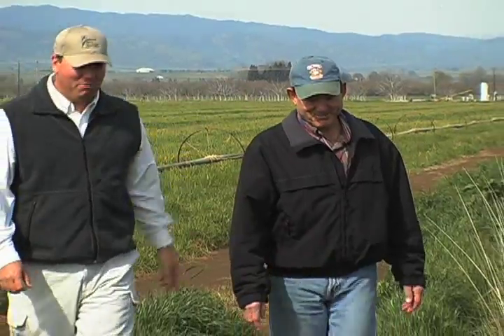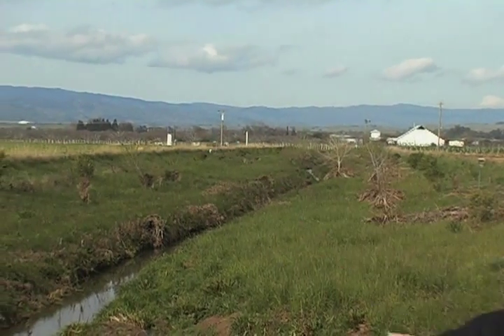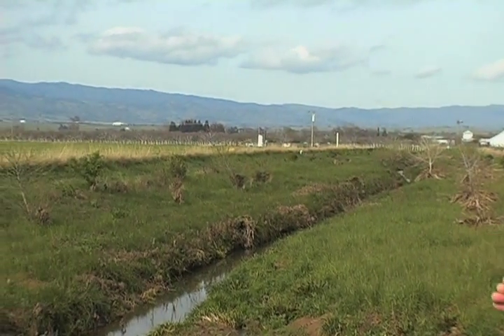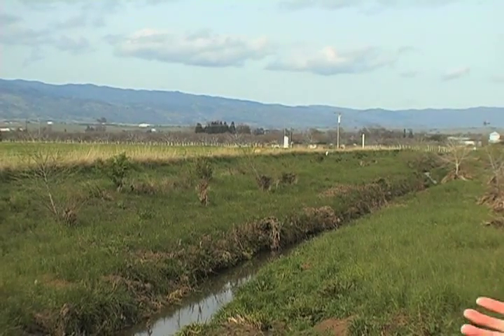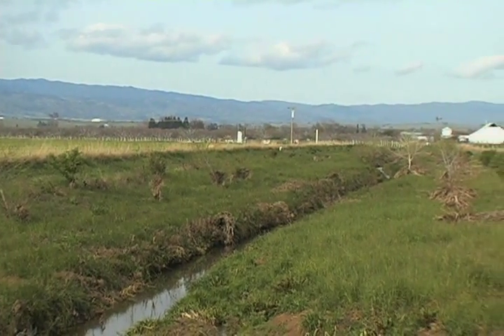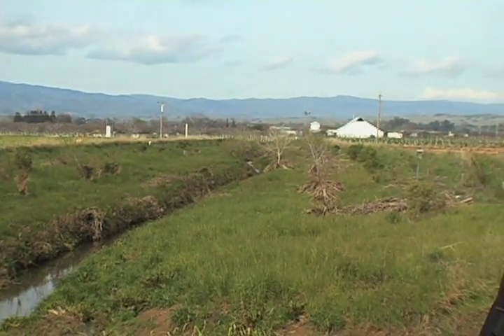JOHN STEPHENS - Oakdale Ranch, Yolo County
John Stephens is a 4th generation farmer in Yolo County. He has partnered with the Audubon California Landowner Stewardship Program to restore Willow Slough on his property from a drainage ditch back to a vegetated corridor with associated water quality and habitat improvements.